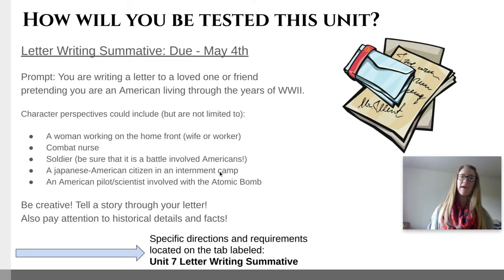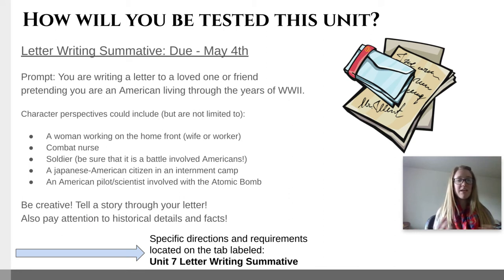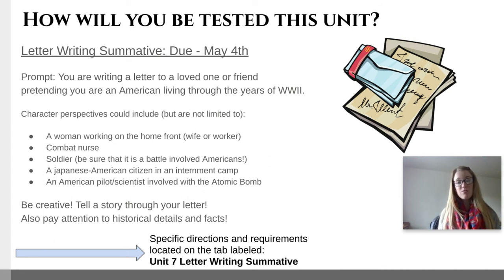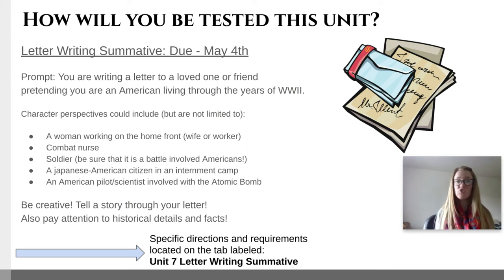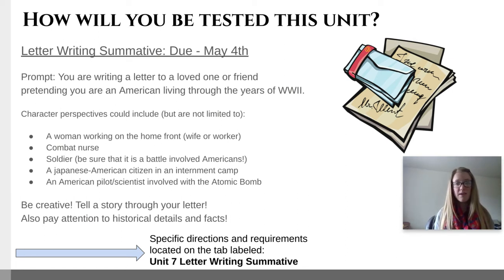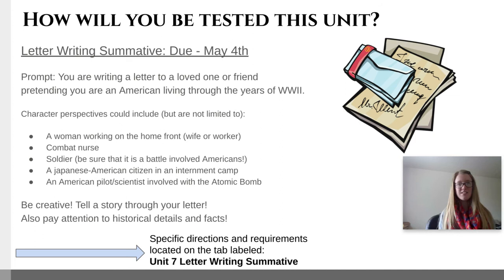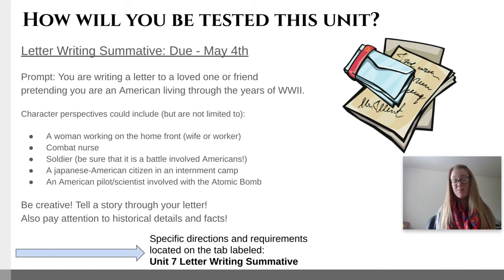Unit 7 Overview and Updates